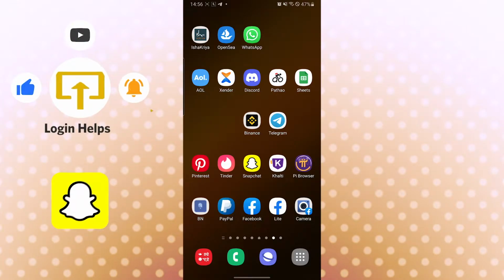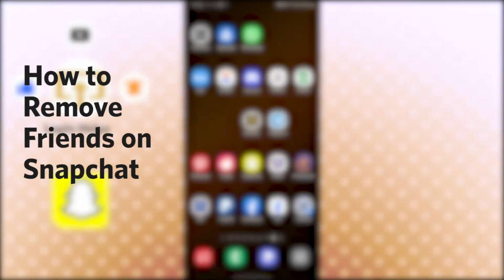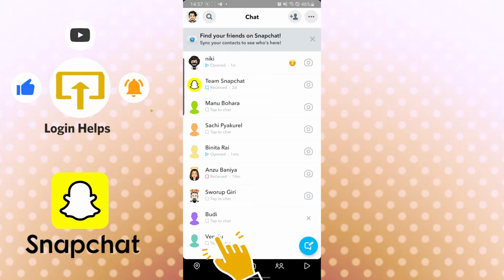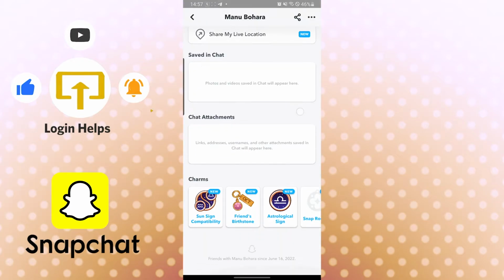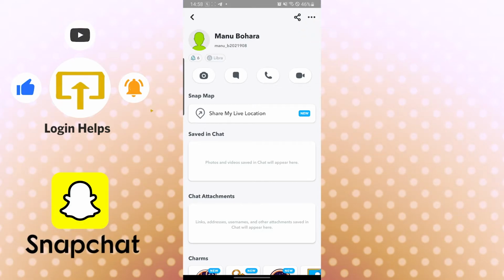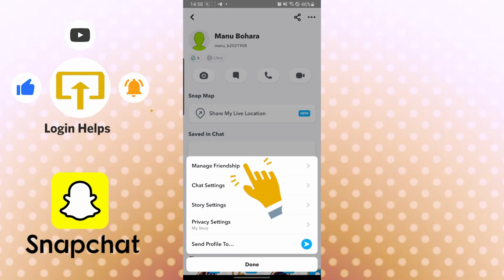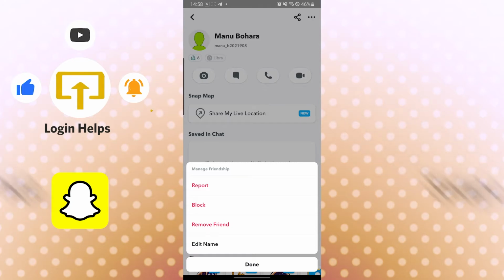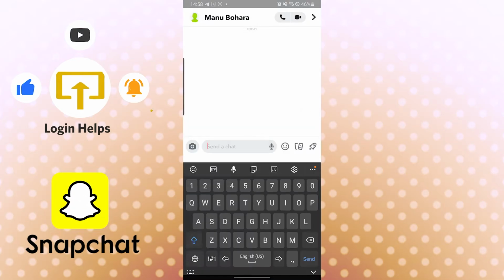How To Delete Friends On Snapchat? Remove Friends on Snapchat App | Snapchat App Tutorial 2022